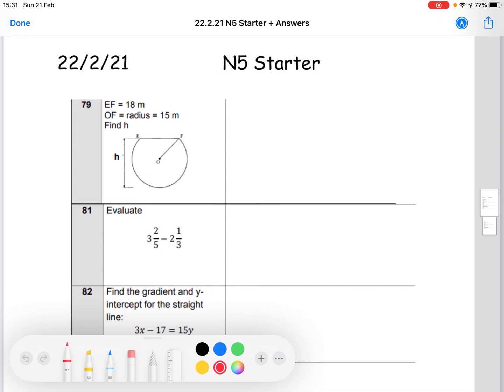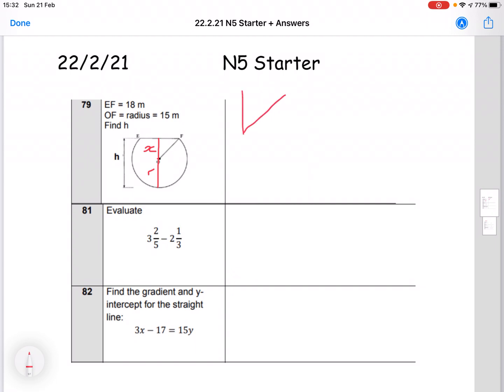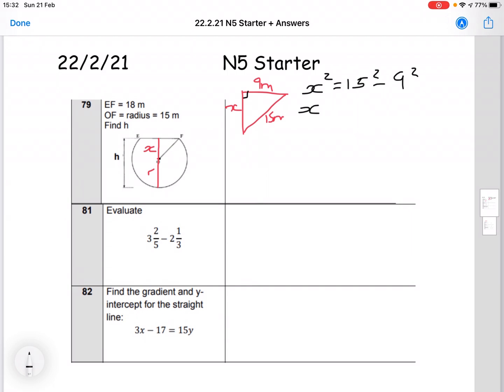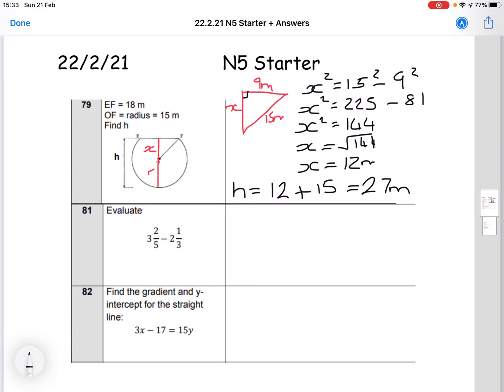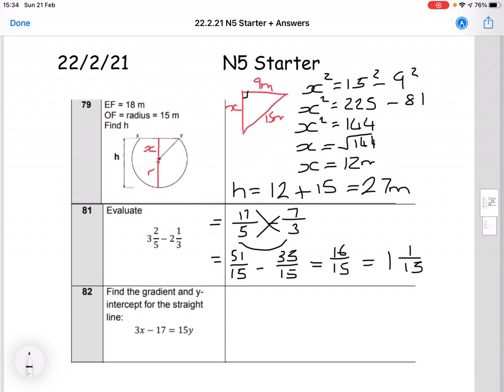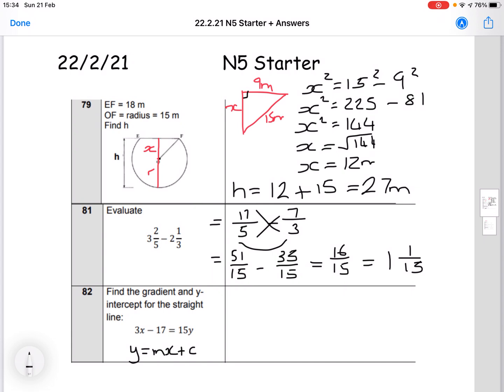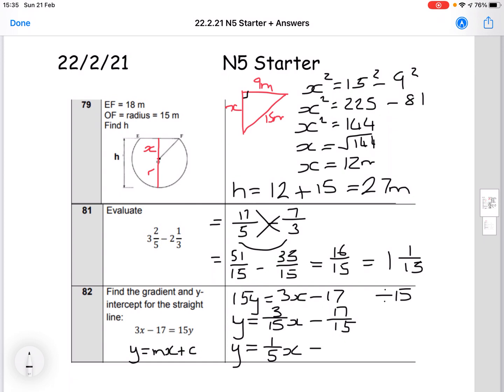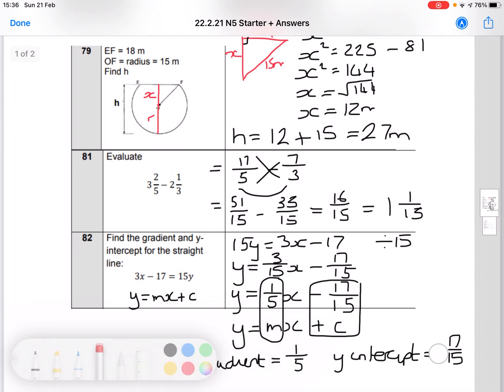N5 Starter answers 22/2/21